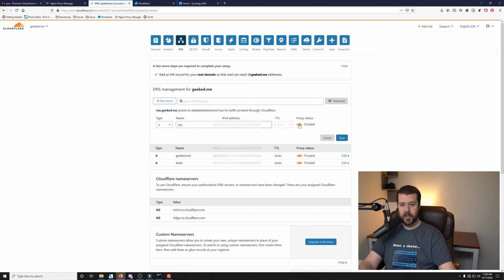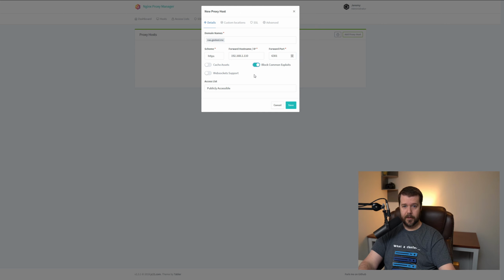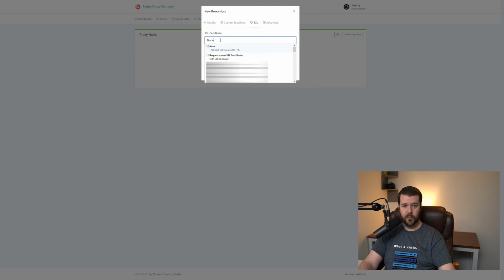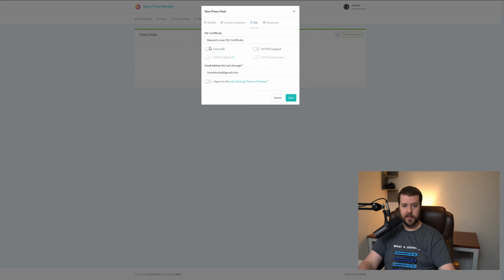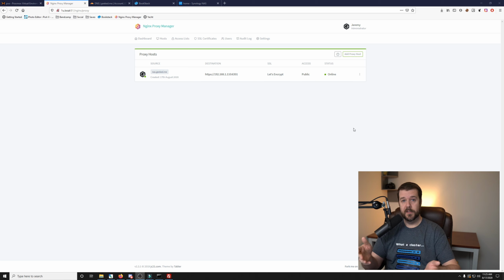Access Synology using YOUR Domain with Cloudflare Proxy and SSL Through NPM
Dump Quick Connect and use your own domain to connect to your Synology NAS securely using Cloudflare proxy and SSL through Nginx Proxy Manager.